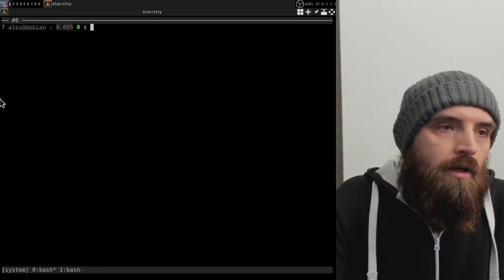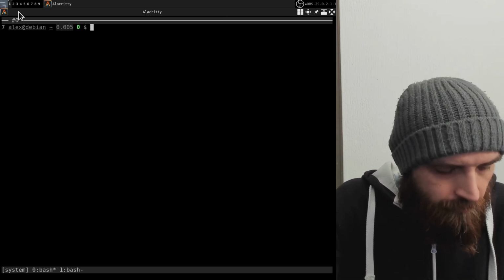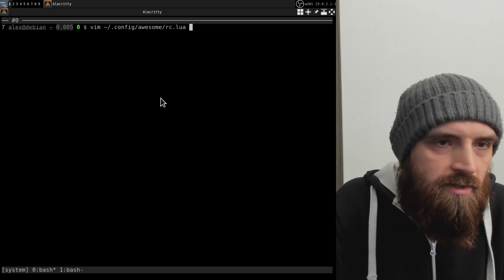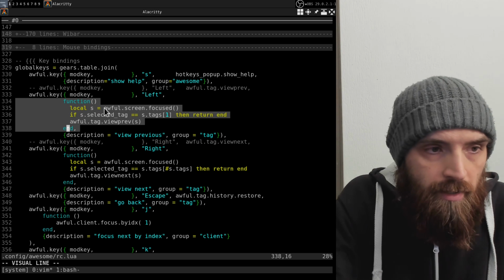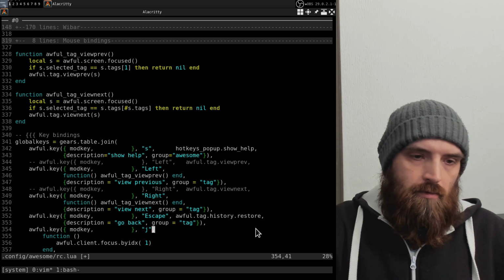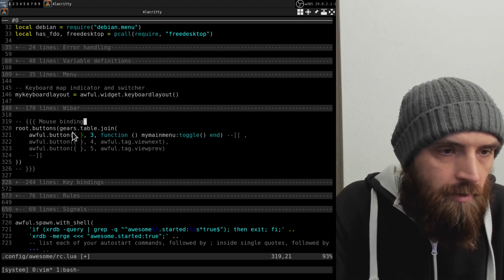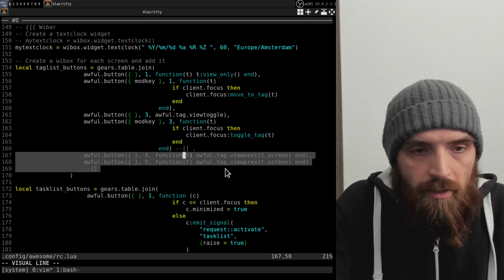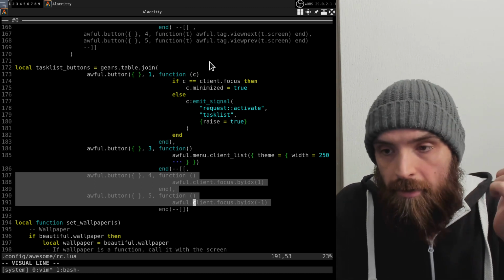[Setting up Debian #19] Awesome WM: disable scroll to switch tags/apps & wrapping when tag switching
0:00 Intro
0:19 Overview
2:45 Configuration
2:54 Tag switching
3:02 Disable wrapping to the first/last tag when switching tags
5:53 Disabling scrolling
6:00 Disable switching tags by scrolling over an empty desktop
7:08 Disable switching tags by scrolling over the taglist buttons in the top bar
8:14 Disable switching apps by scrolling over the tasklist buttons in the top bar
9:01 Outro

Online resources that helped in figuring this out:

Mouse-wheel on tasklist uses client.focus.screen instead of mouse.screen · Issue #2020 · awesomeWM/awesome · GitHub